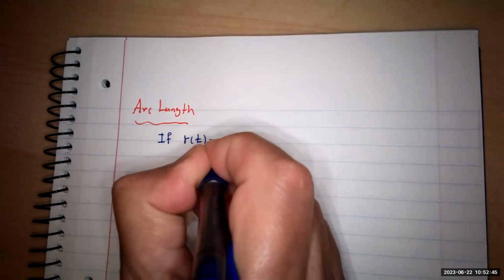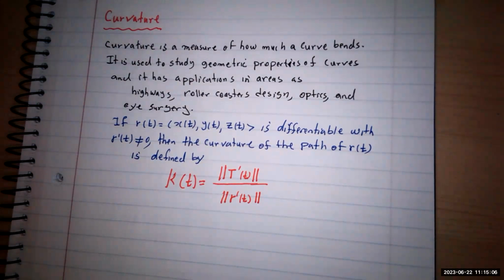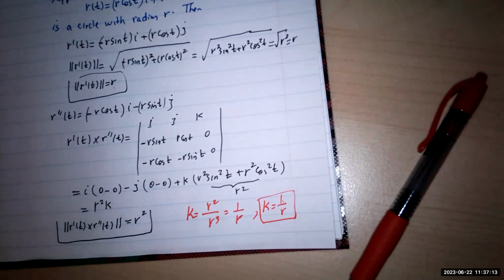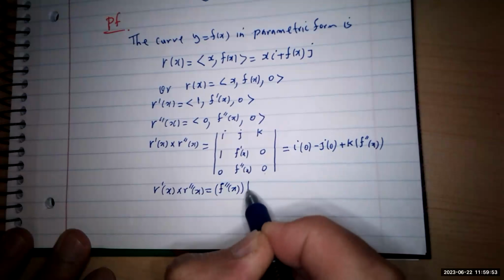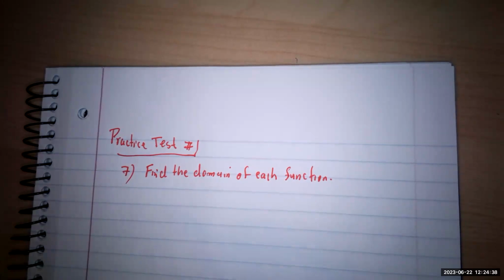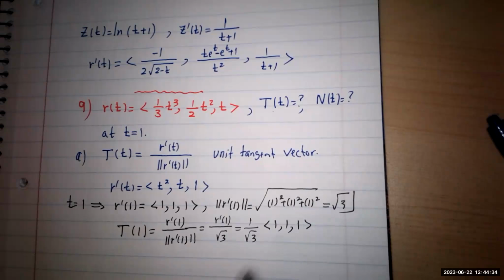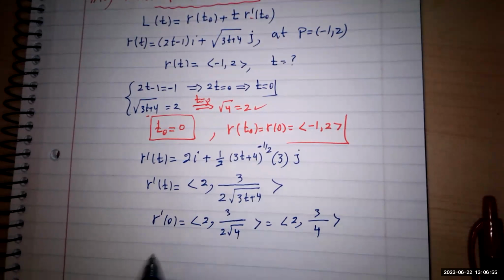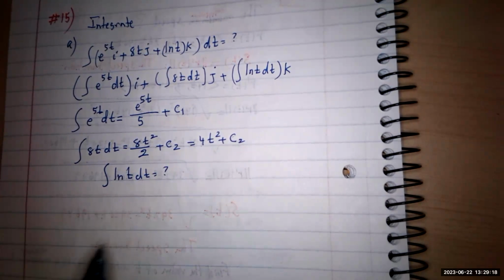Calculus III (Part 7)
Calculus III (Arc length and curvature of a curve)